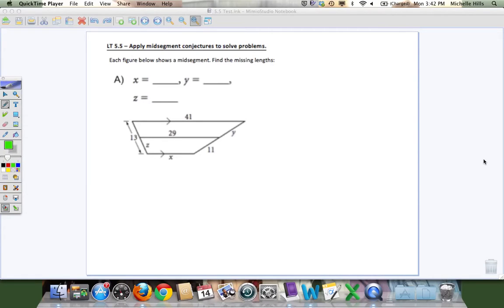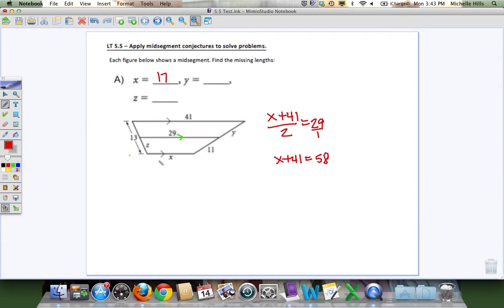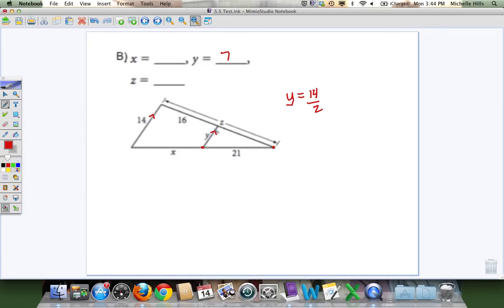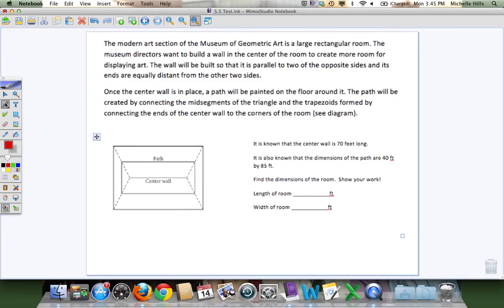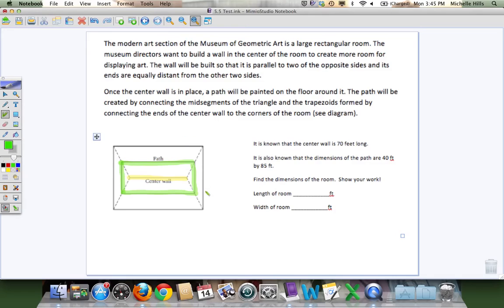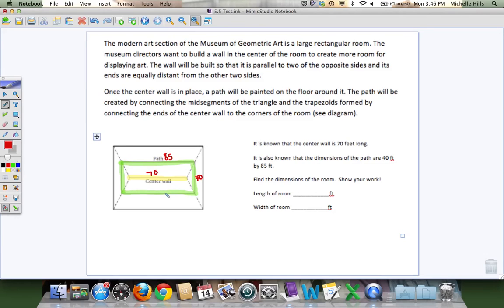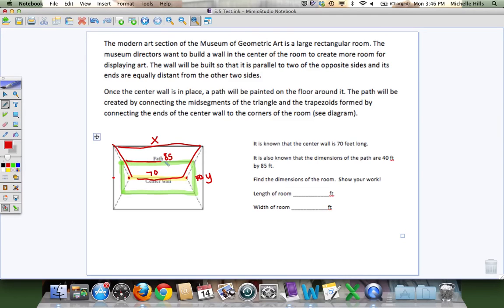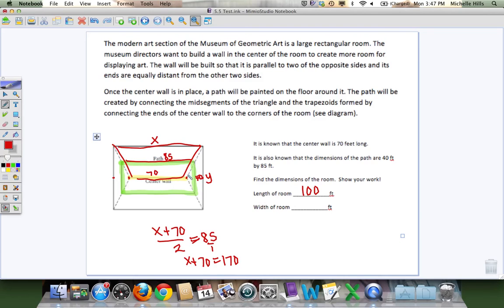Geometry 5.5 Test.mov